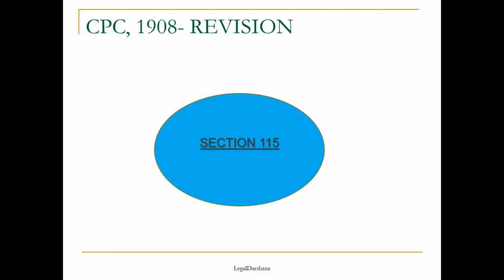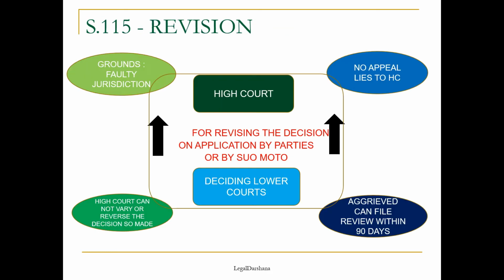REVISION || PART VIII (TOPIC3) || CPC, 1908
THIS VIDEO GIVES A BRIEF ANALYSIS OF SECTION 115 OF THE CODE WHICH DISCUSSES ABOUT REVISION.